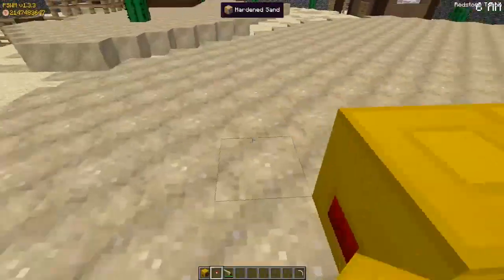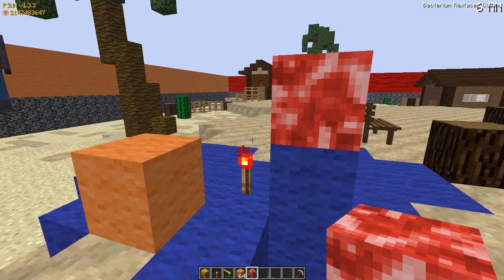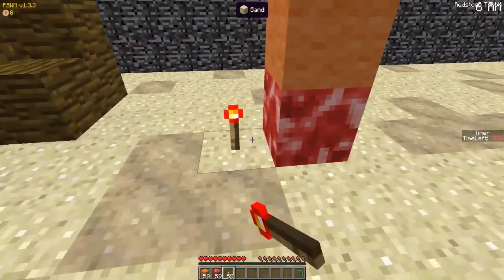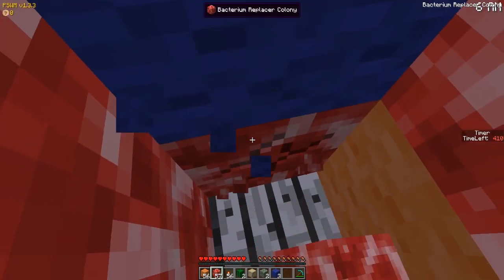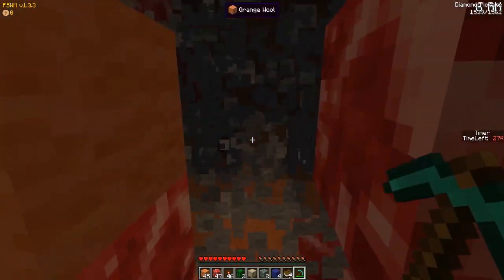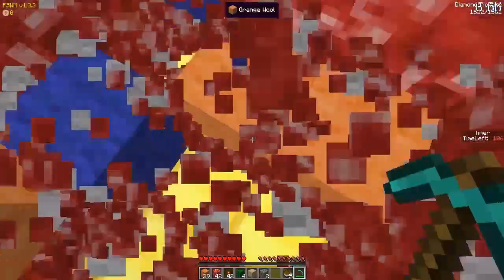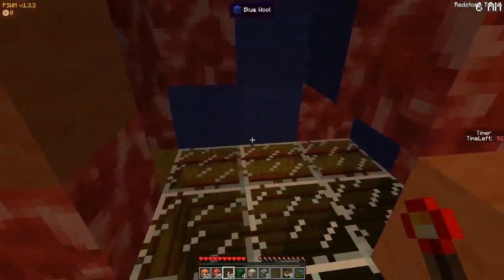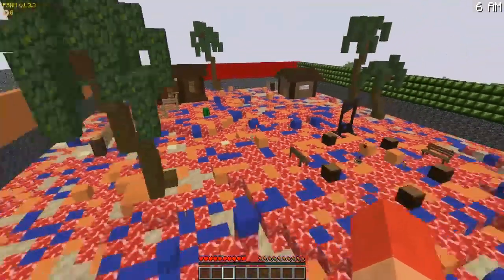Minecraft - HACKER CREATES SECRET VIRUS PLAGUE!